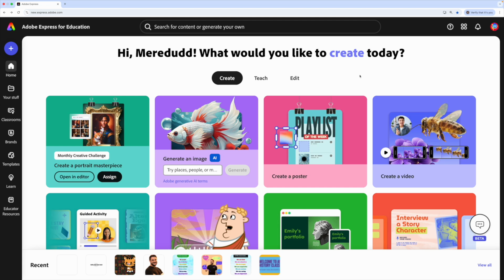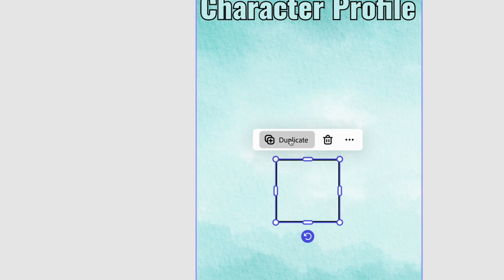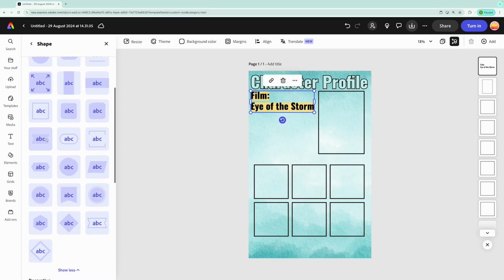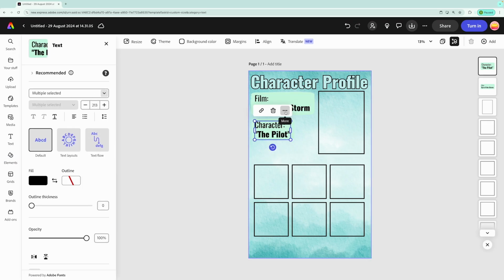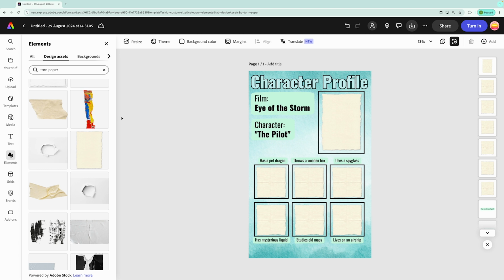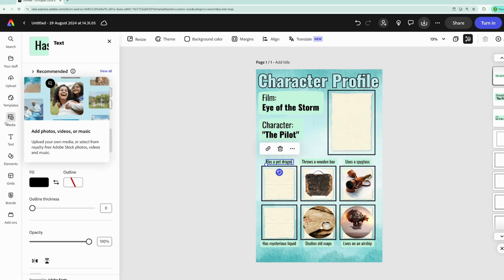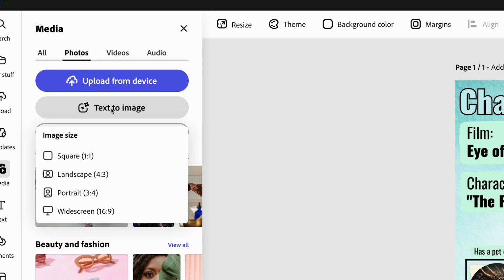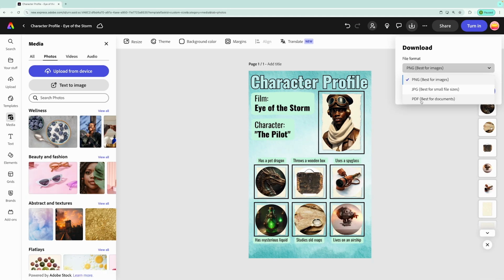Film Challenge - Character Profile - Literacy Shed x Adobe Express